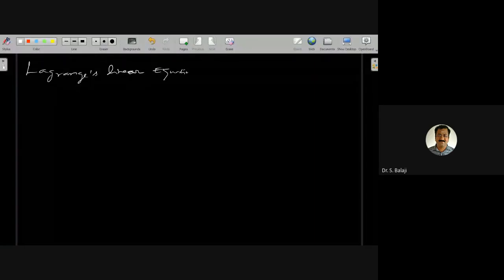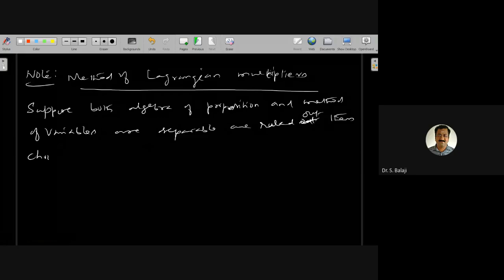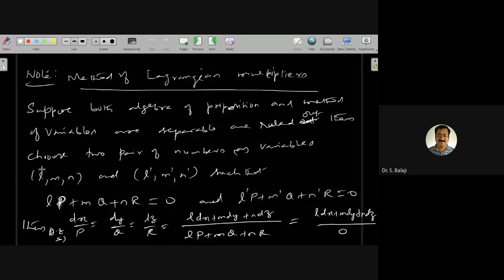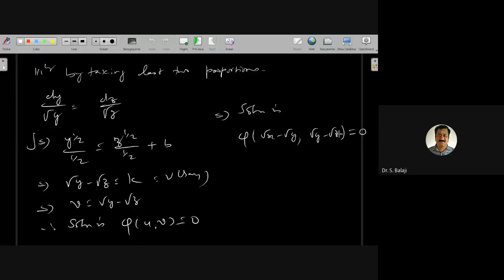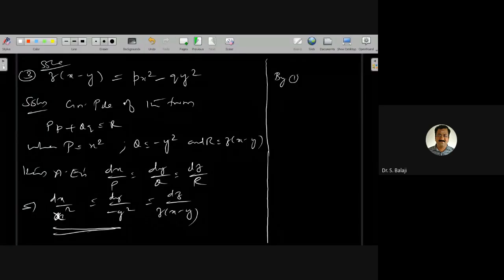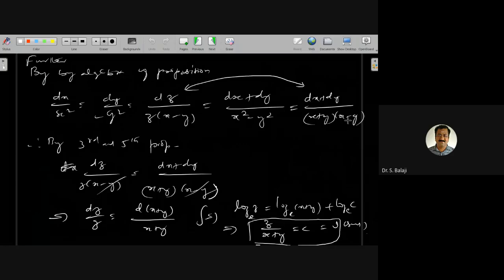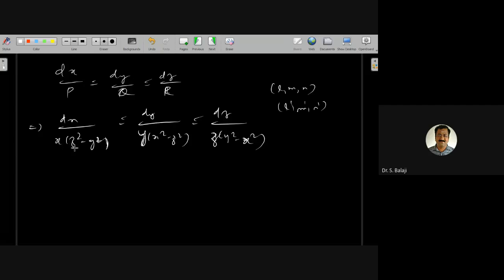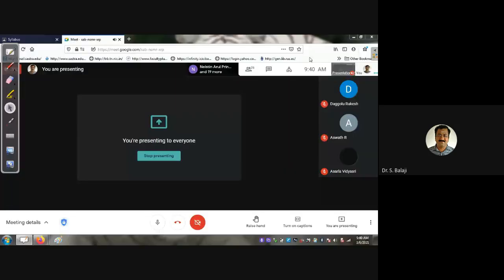Lagrange's linear equation and its solution